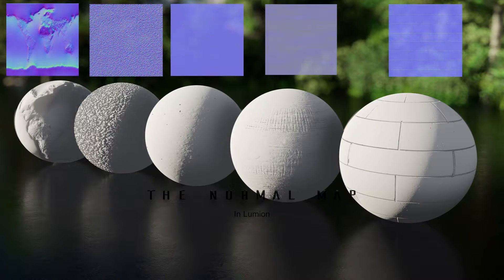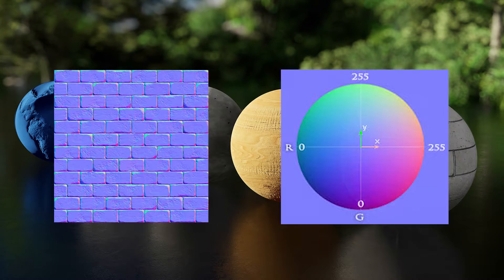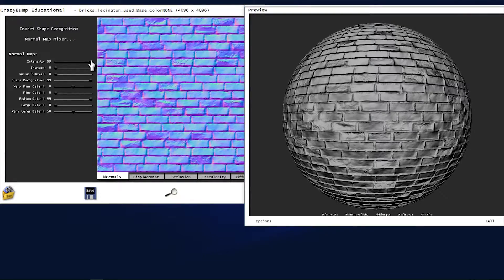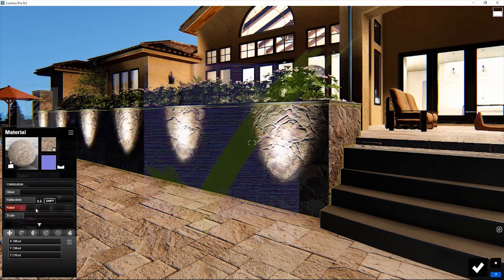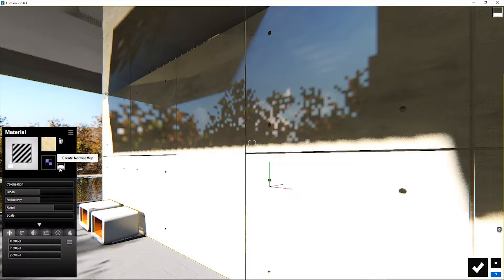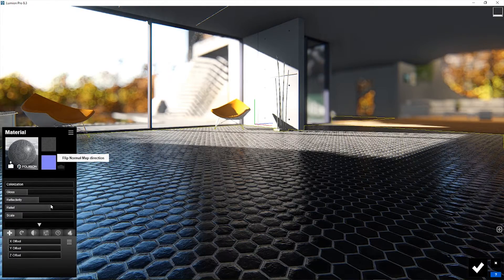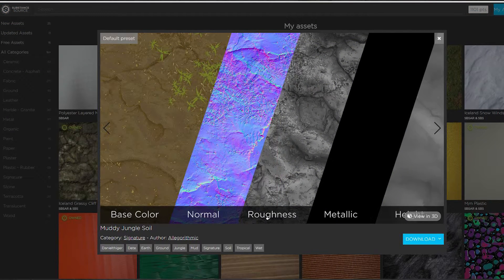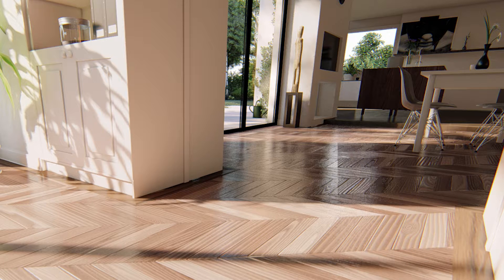The Normal Map | Lumion Brief and Basic Tutorial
This tutorial is aimed at those who are new to Lumion and rendering terms in general and it part of a series which will cover nearly all Lumion materials aspects in  brief and basic manner.

Great Material websites for finding normal maps include, Substance Source, and Poliigon.

Converting Color/Diffuse maps into Normal maps can be done with Photoshop, Bitmap2Material,  and CrazyBump